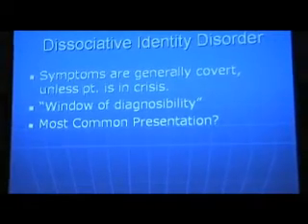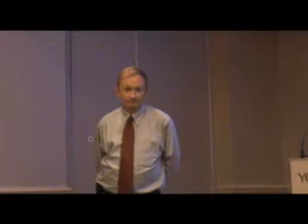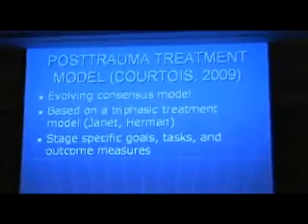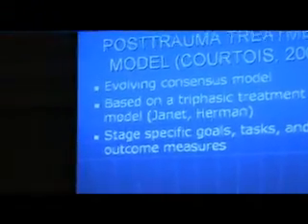2nd SYPT Interactive symposium on Complex PTSD Part 5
2nd SYPT Interactive symposium on Complex PTSD Part 5